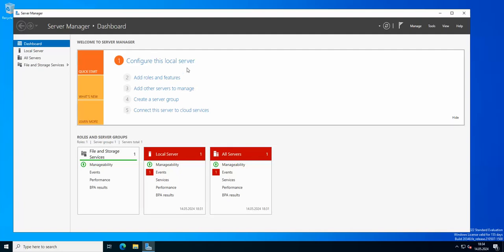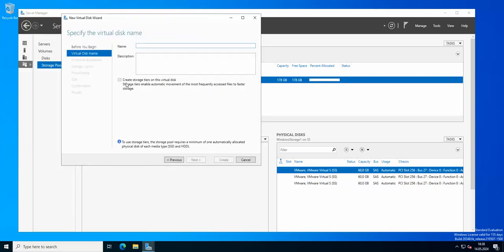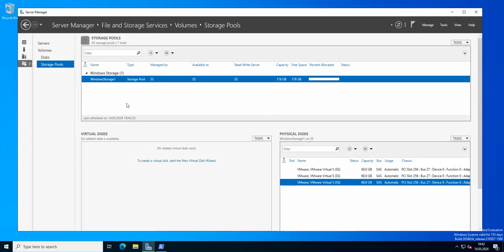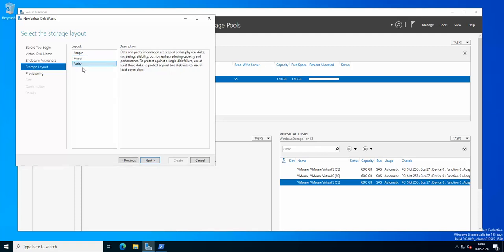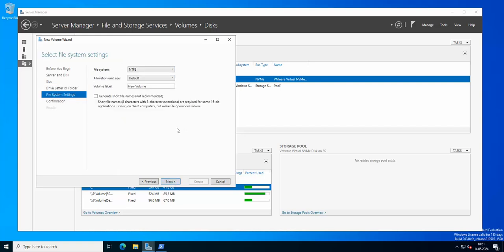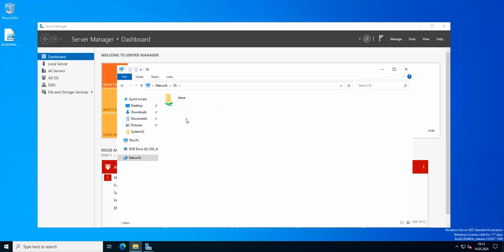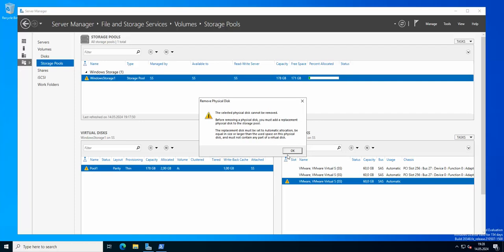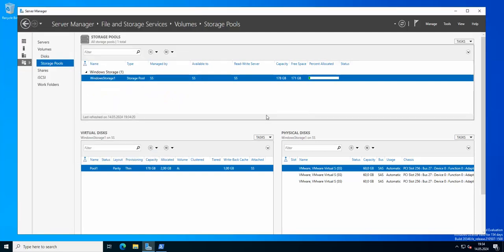Windows Server Core 2022 Tips & Tricks - Install + configure Storage Spaces PART 1